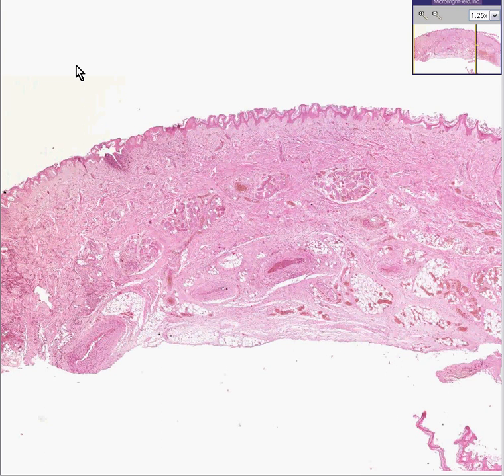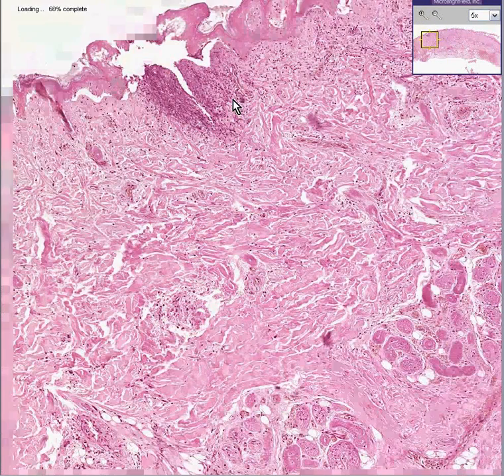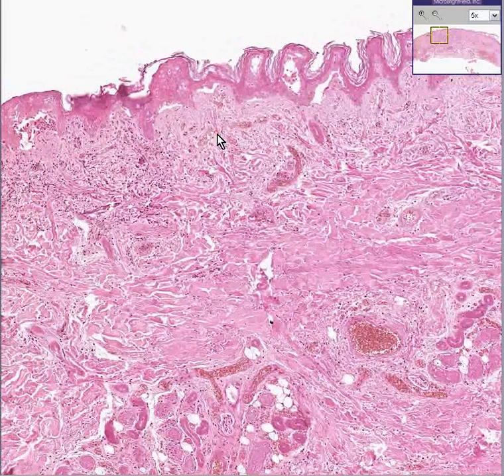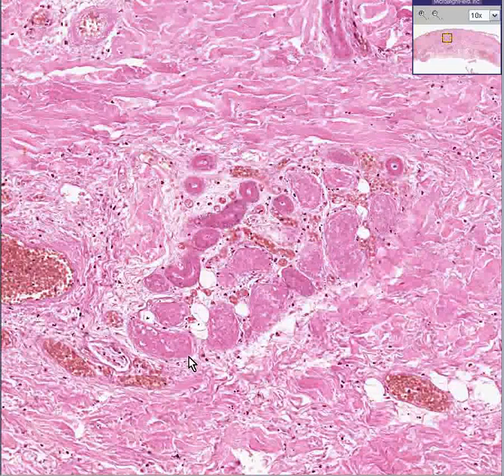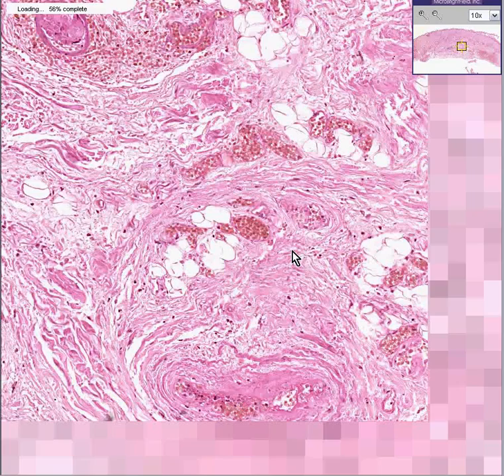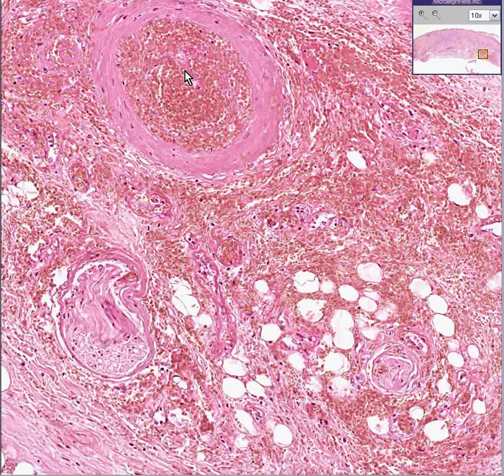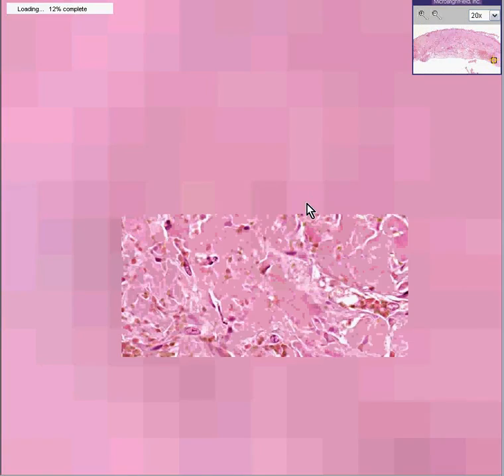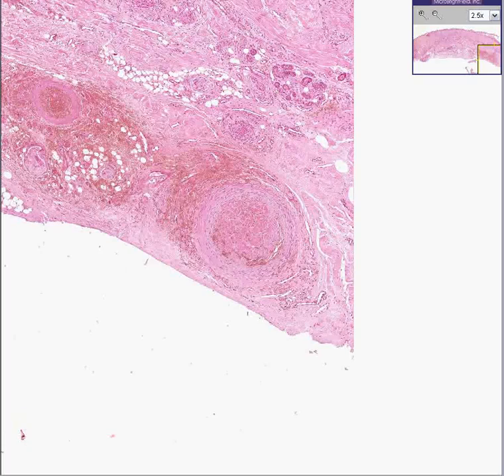Histopathology Skin -- Dry gangrene